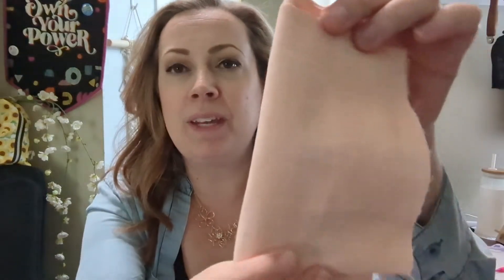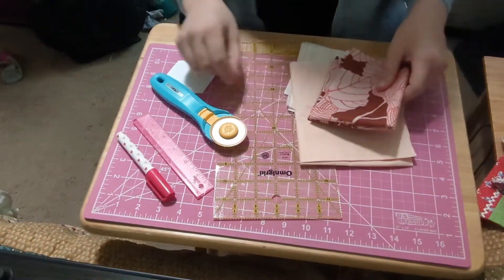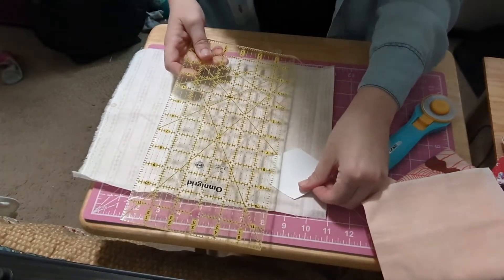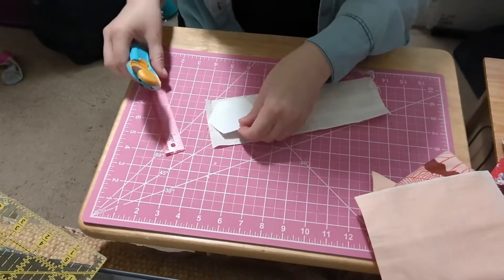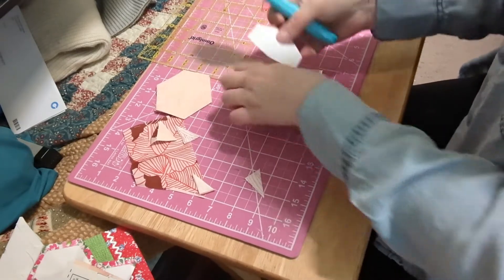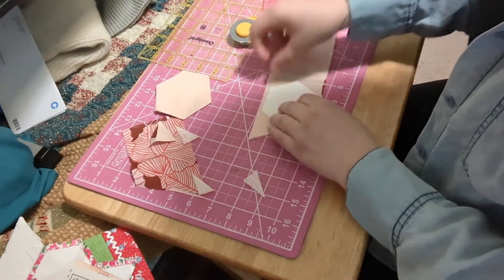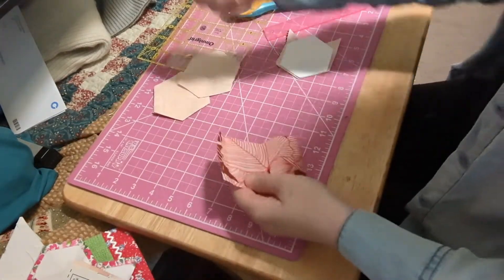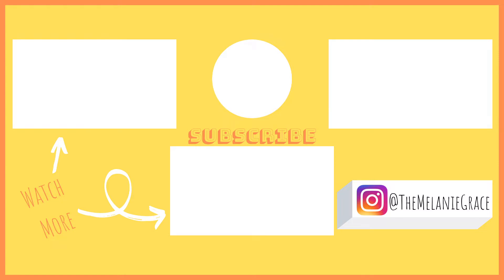EPP Sew Along - Day 1 Choose & Cut the Fabric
Welcome to the EPP Sew Along - I'm glad you're here!  Grab yourself the supplies and flower pattern by signing up for my email list.  On Day 2, we'll do the glue basting, on Day 3, we'll sew the the hexagons together, and Day 4 we'll piece it all together and remove the paper, and finally on Day 5 - we'll Make the Tote Bag!

Amazing Amazon Sewing Product
English Paper Piecing Supplies
EPP Set

Duck Canvas
1.5" Hexagon Templates
Art Gallery Fabric
Art Gallery Layer Cake
Fabric Glue Pen
Fabric Glue Refills
Add A Quarter Ruler
Milliner Needles
Leather Thimble
Aurifil Thread
Olfa Rotary Cutter
Olfa Small Cutting Mat
Rotating Cutting Mat
Bird Scissors
Wonder Clips
Needle Minder